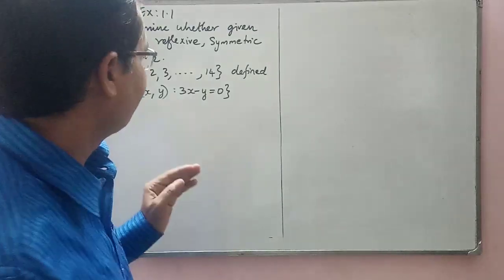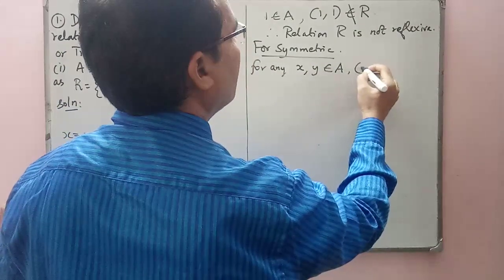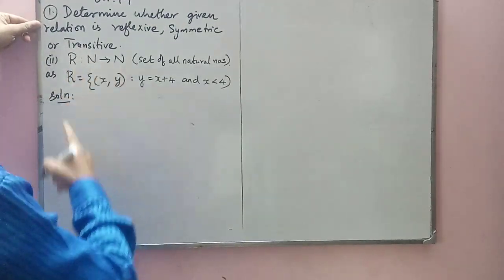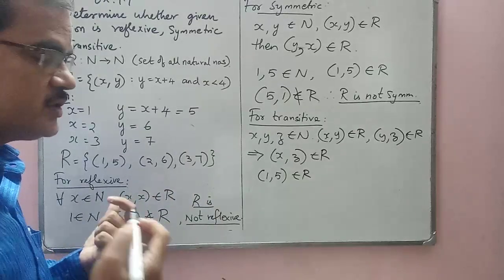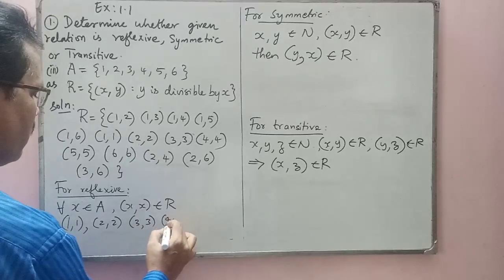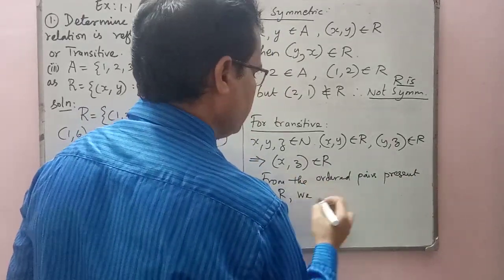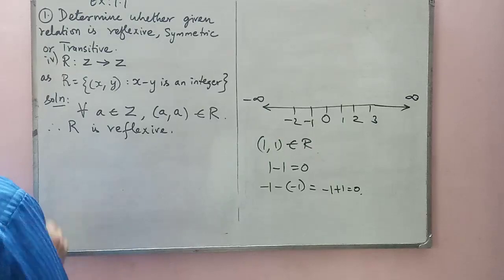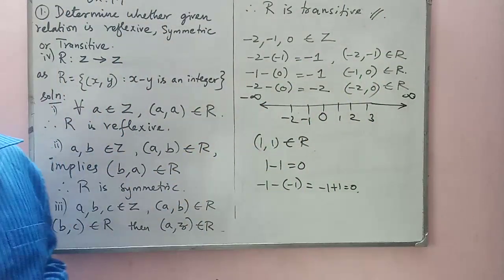Relations & Fns. Ex1.1(Q. no.1(i to iv subdivisions))